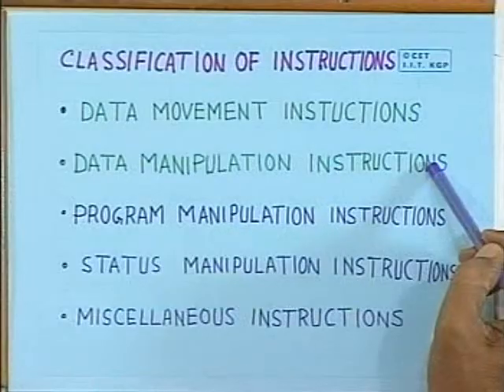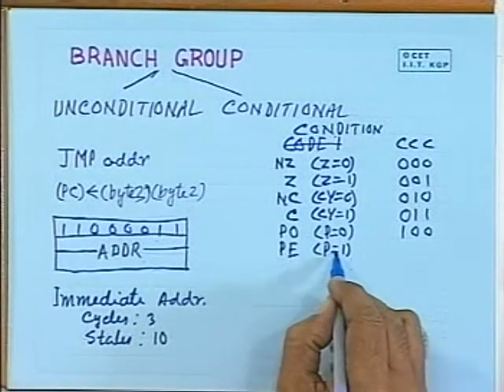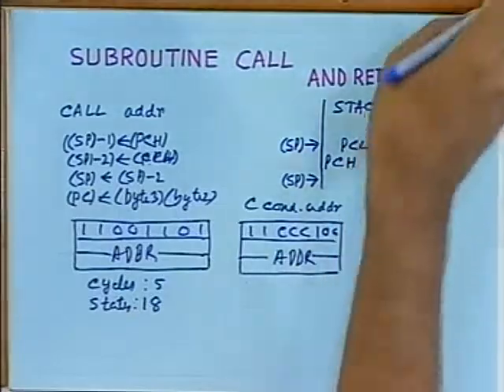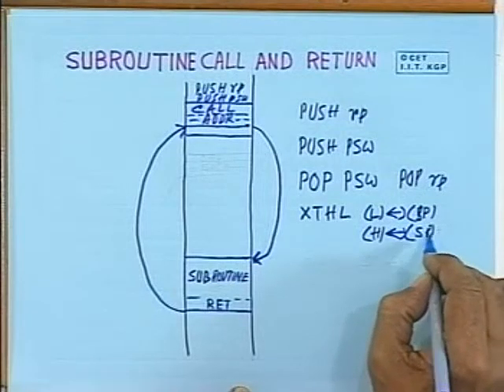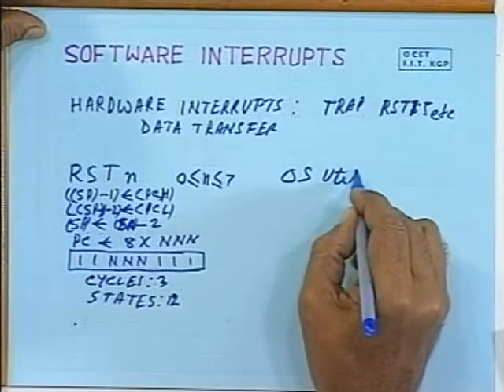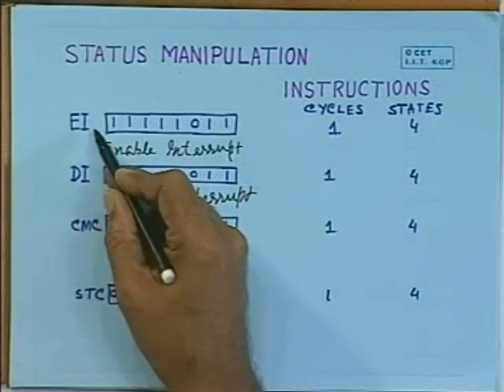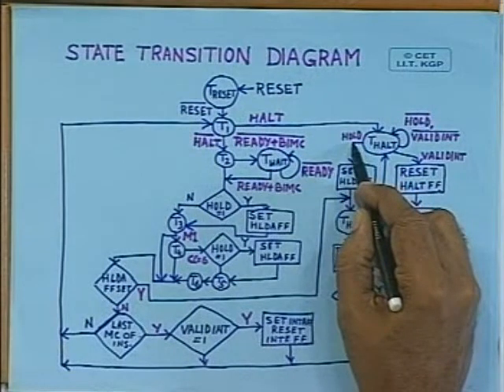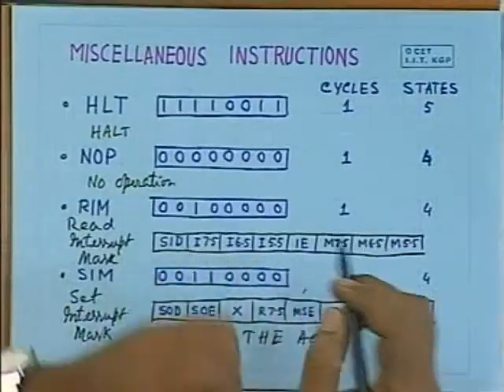Microprocessor and microcontroller(lecture 7)